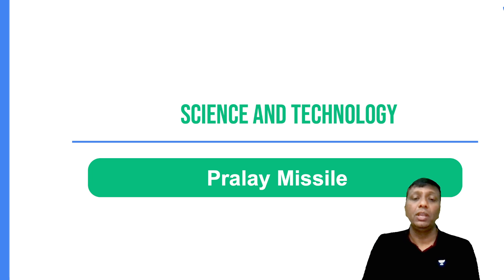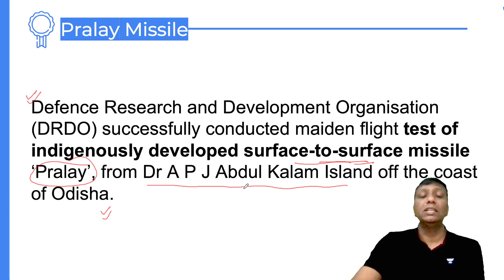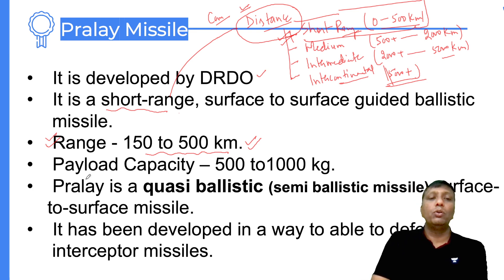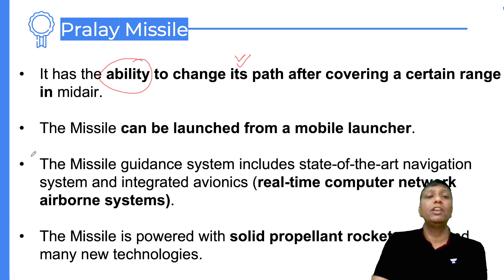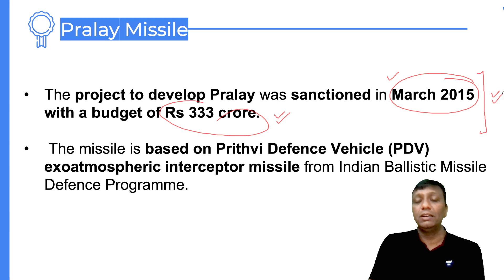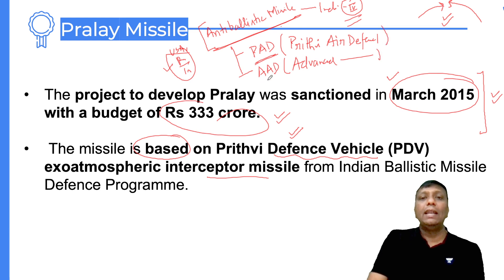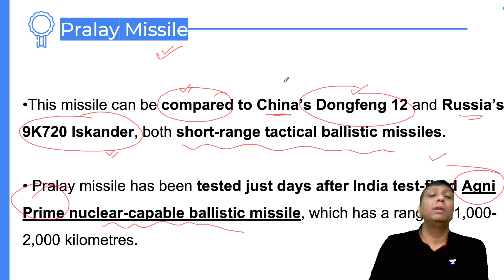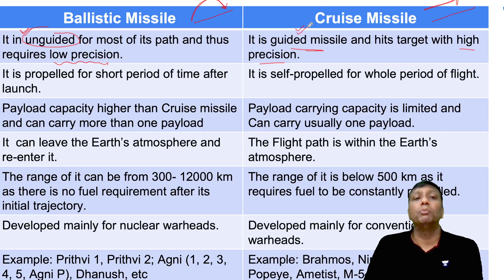L46 | Pralay Missile | Science & Technology | Ravi P Agrahari | Let's Crack UPSC CSE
In this video, Dr. Ravi P Agrahari will be Discussing Pralay Missile for UPSC CSE 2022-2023.

Unacademy Combat, The most competitive, gamified UPSC CSE battle every Sunday at 11:00 AM and get a chance to win amazing prizes."

You can enroll to Unacademy Subscription and get the following benefits:
1. Learn from your favourite teacher
2. Dedicated DOUBT sessions
3. One Subscription, Unlimited Access to Live Online Classes and Videos
4. Real-time interaction with best-in-class teachers
5. You can ask doubts in live online classes
6. Limited students in each Class
7. Download the videos & watch them offline